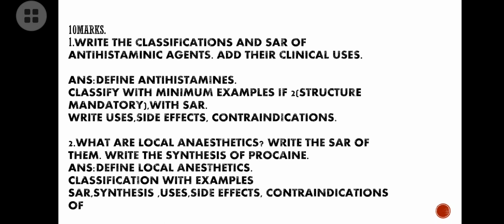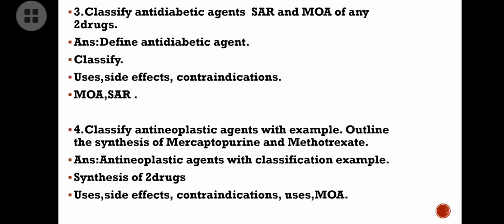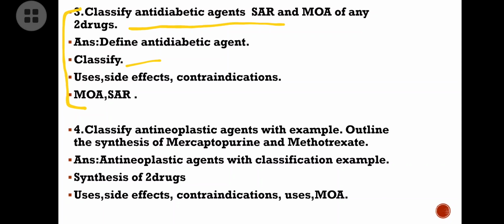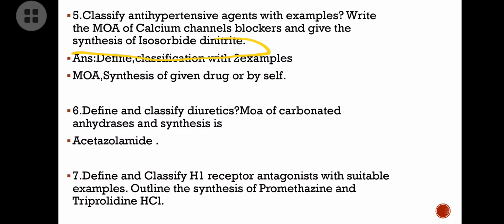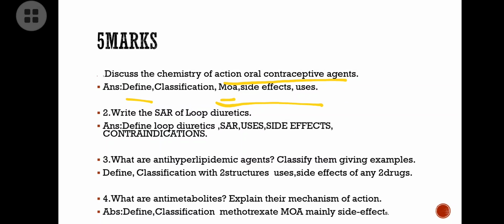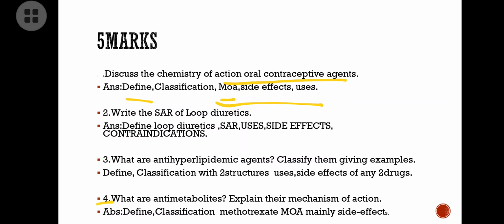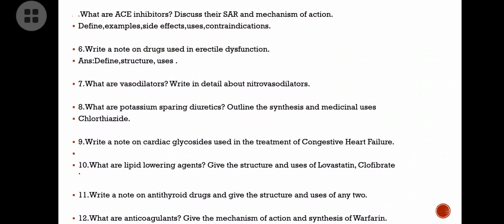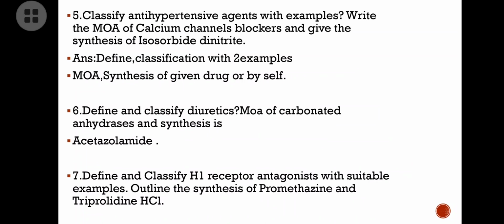Only 7days enough to pass MC-2|Medicine chemistry|Questions with how to write|5sem